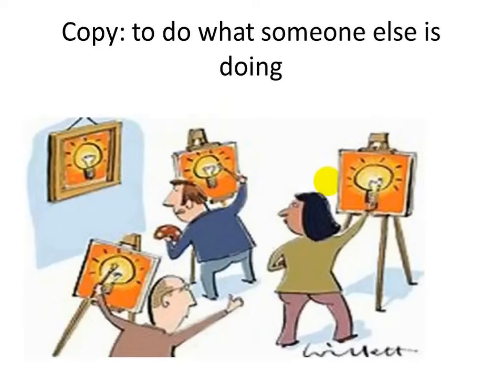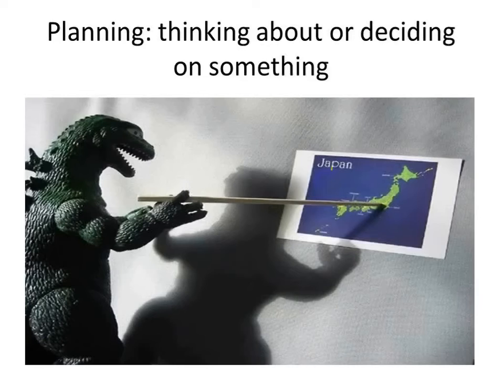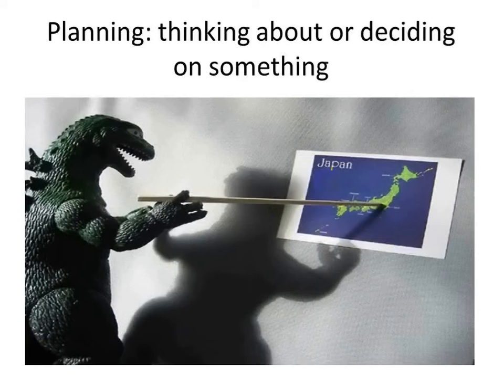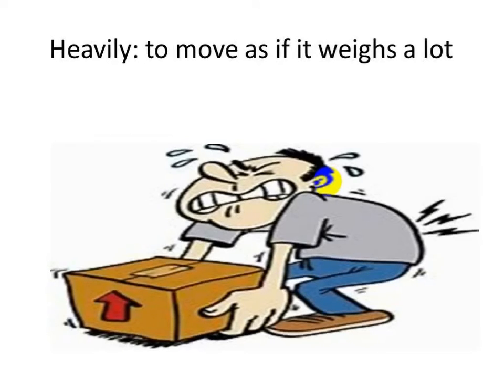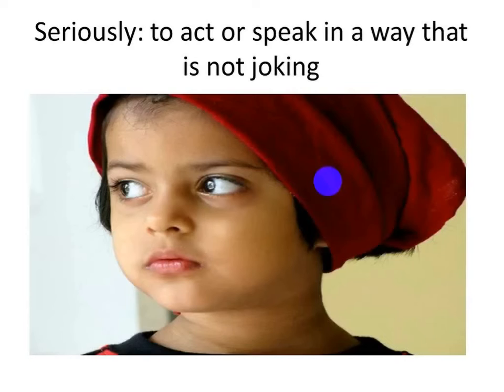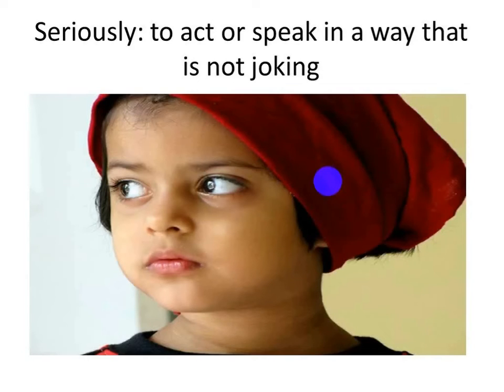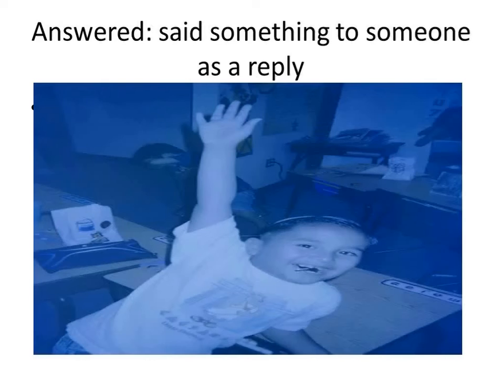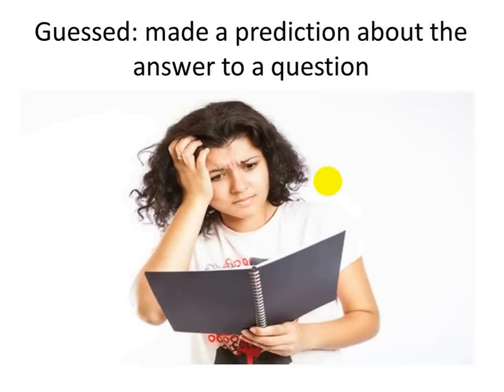Gr 2 Vocabulary lesson 22